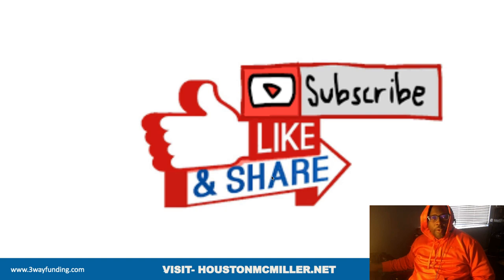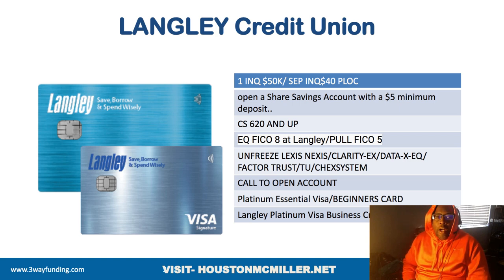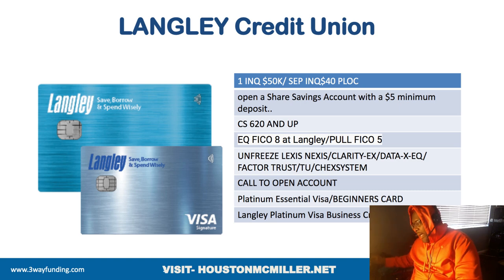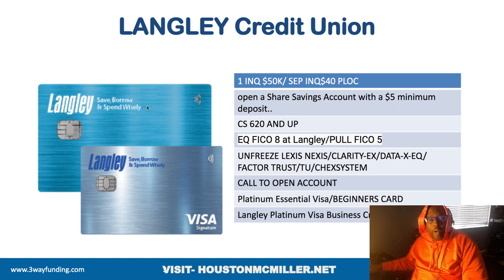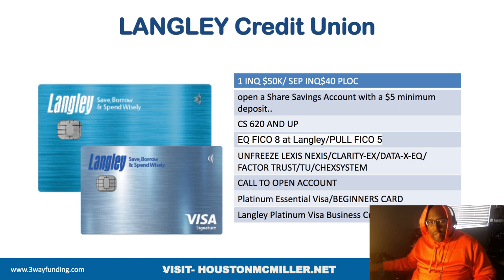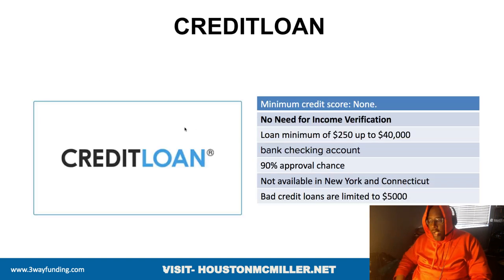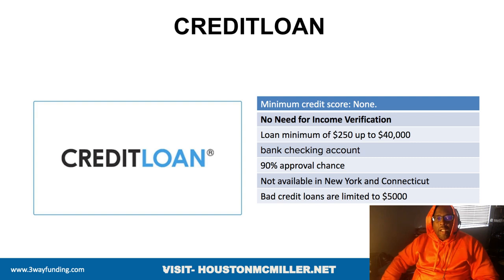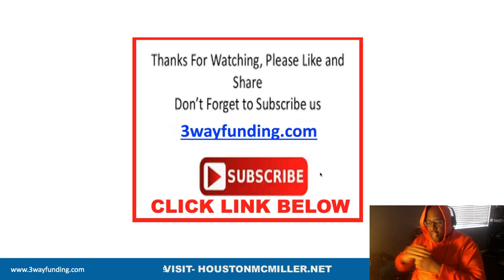How To Join LANGLEY Credit Union | How To Get $40000 LANGLEY Credit Lines | $50k LANGLEY CARD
Video Summary:

In this video, I, Houston, discuss the benefits of joining Langley Credit Union. Langley is gaining popularity and is being compared to Navy Federal and Pennsylvania State Employees Credit Union. One unique feature of Langley is that they allow multiple accounts with just one inquiry. This means that you can use one inquiry to get multiple credit cards or even a personal line of credit. Langley requires a share savings account with just $5 to join, making it accessible to anyone in the country. To qualify for a regular credit card, you need an average credit score of 620 or higher. I recommend going for the Visa Signature card, which typically starts with a credit limit of at least $5,000. However, Langley uses different credit scores for their evaluations, which can be confusing. To understand which credit score Langley is using, I suggest getting your real FICO score. Some people have been denied by Langley, and it could be due to frozen check systems or other third-party credit bureaus. It's also beneficial to call and open an account with Langley over the phone to increase your chances of approval. If you're unable to join Langley, I provide alternative options such as Upstart, Credit Loans, and Patel One and Two cards. These lenders focus on factors other than credit scores, making them more accessible for those with challenging credit. Upgrade is another option, but they have specific requirements such as a minimum credit score of 560 and a minimum income of $78,000. For more information on business and personal credit funding, as well as restoring personal credit and building business credit, you can schedule a one-on-one consultation.